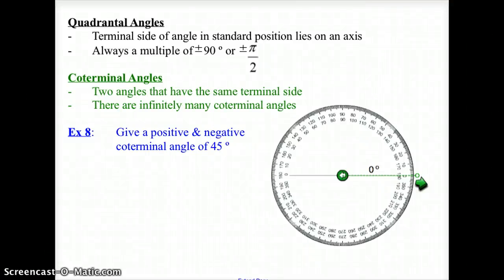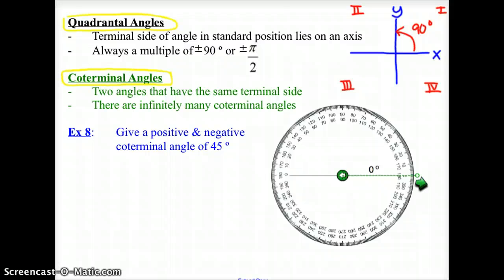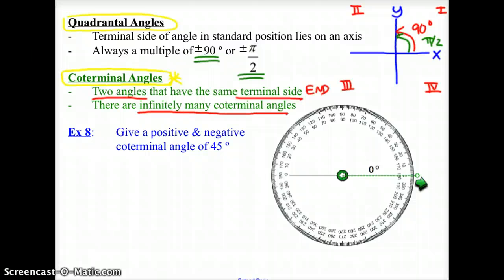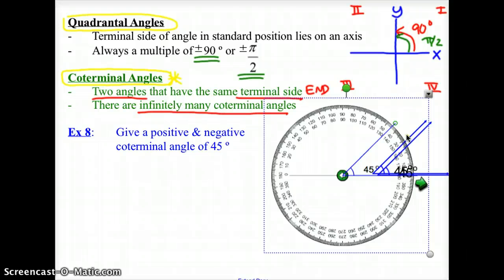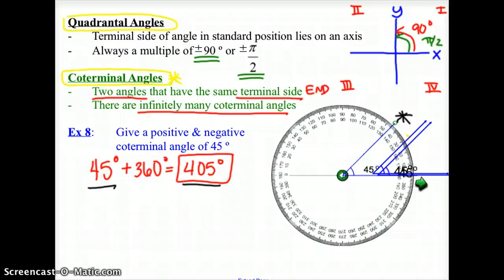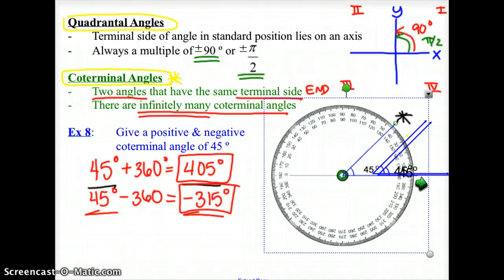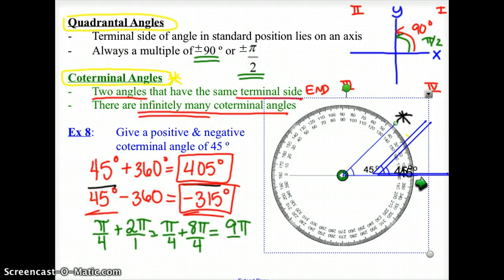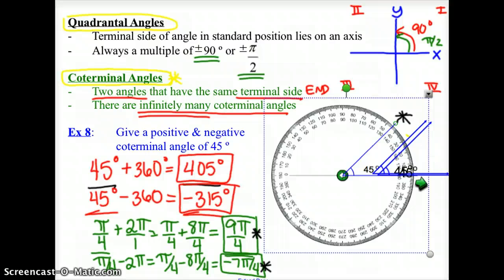Algebra III Section 7.1 Quadrantal and Coterminal Angles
Introduction to quadrantal and coterminal angles and examples